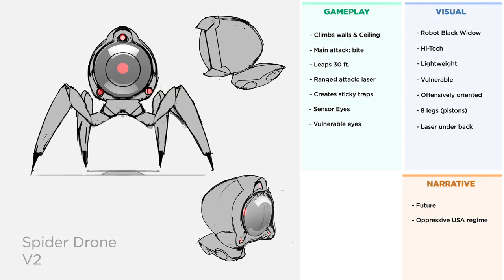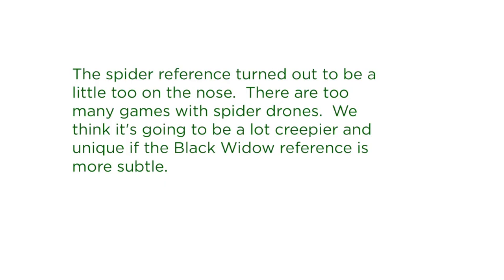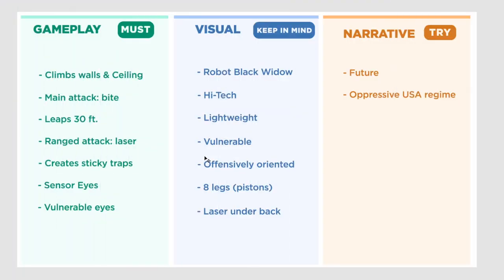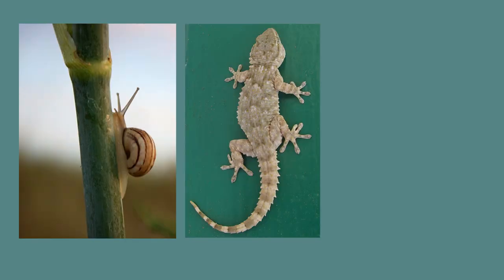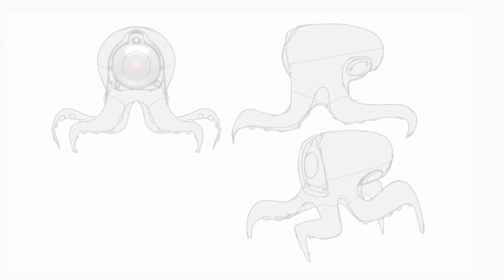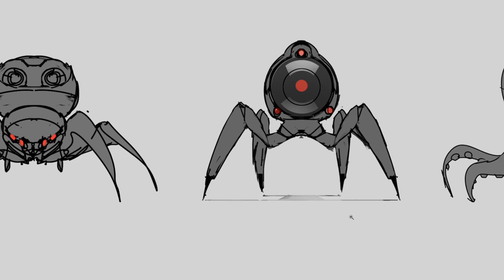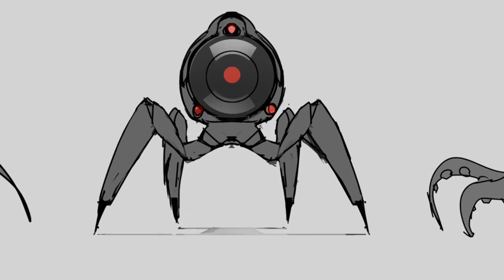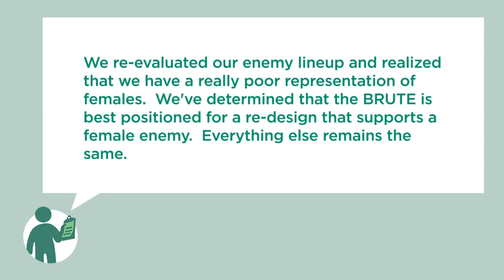Concept Art Playbook #4 - Enemy Design (Curve Ball!)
No one likes inconvenient surprises.  We had a plan: read the brief, make a design, call it ‘complete’.  But design is inherently collaborative work, which means plans are always subject to change.  Today’s challenge introduces a new variable to the enemy design you’ve been working on.  Sometimes an update is minor, while other curve-balls might require you to re-start a project from the beginning.  This is ok.  It’s not the end of the world.

Drawing & painting are important skills for concept artists, but so is flexibility.  Emotional resilience, or ‘thick skin’, makes collaborative teamwork much easier.  Though today’s video can’t replace an in-person experience, my hope is to simulate this inescapable element of game studio life.

When faced with some new updates from your teammates, the correct answer is: “Sounds good, I’ll get to work on my revision!”